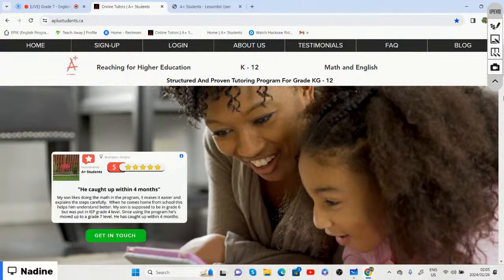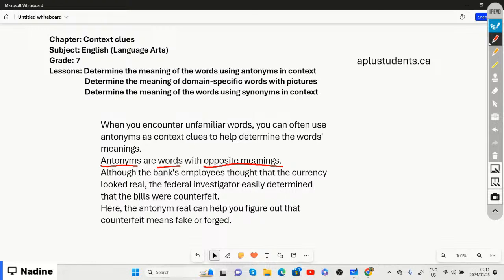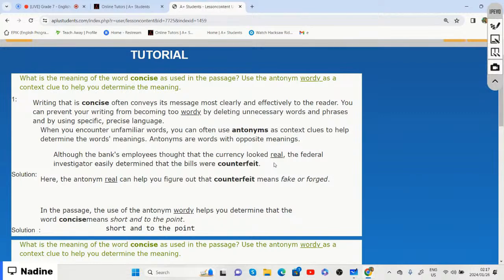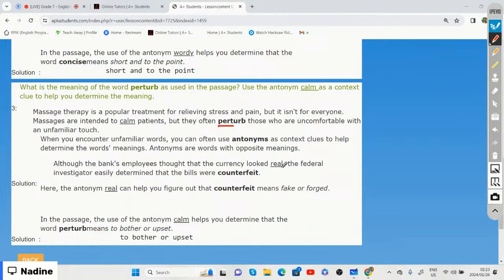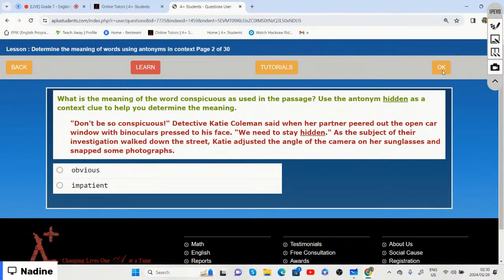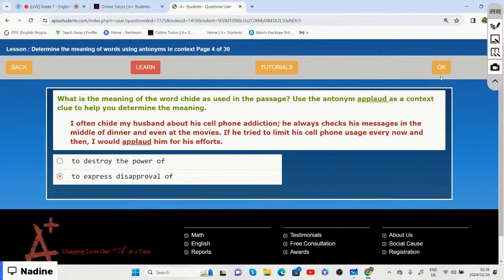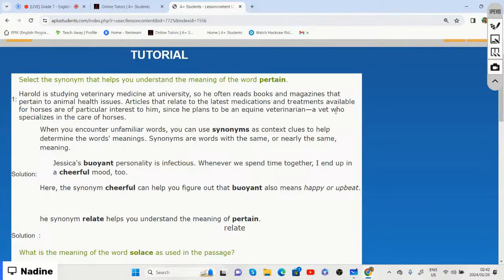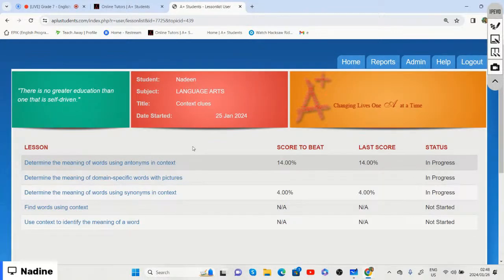Grade 7 - English: Context clues